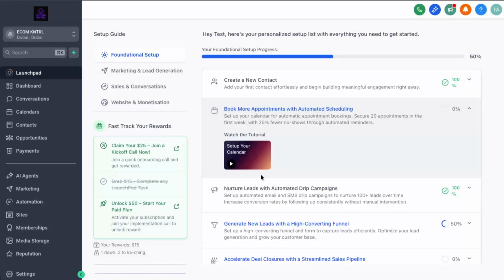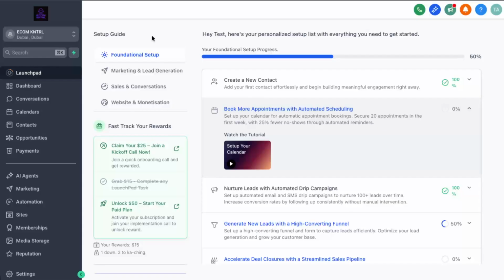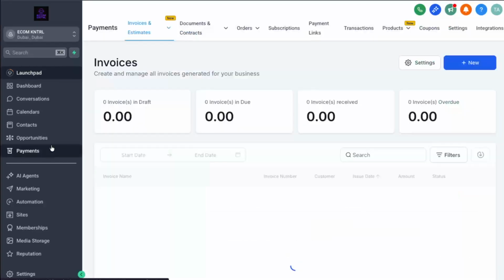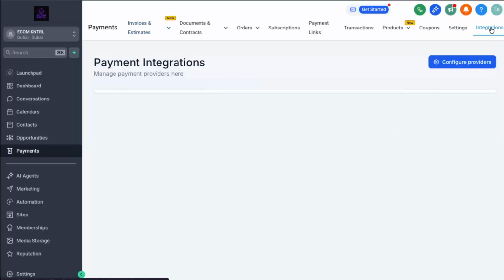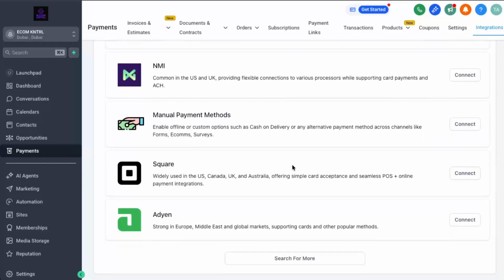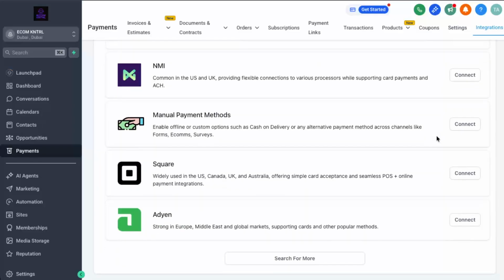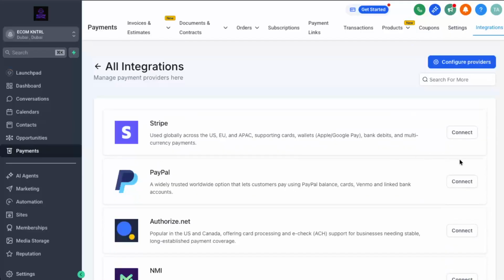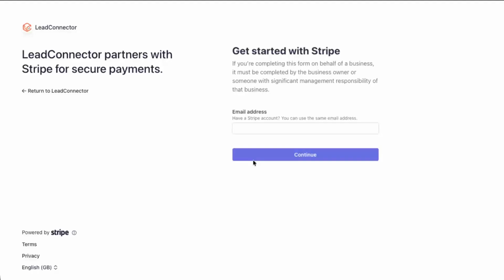How To Set Up Payment Gateways In GoHighLevel (2026) | Payment Settings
How to set up payment gateways in GoHighLevel is one of the first steps to getting paid inside your funnels and automation. In this video, you’ll learn exactly how to set up payment gateways in GoHighLevel using the latest, fully up-to-date settings. We walk you through connecting Stripe and PayPal, configuring currencies, testing payments, and assigning products to funnels, calendars, and memberships so everything syncs correctly. You’ll see the full process on screen, click by click, so you can follow along even if you’re a complete beginner. By the end, your GoHighLevel account will be ready to accept real payments without errors or missing data, using the same setup we currently use in our own accounts.